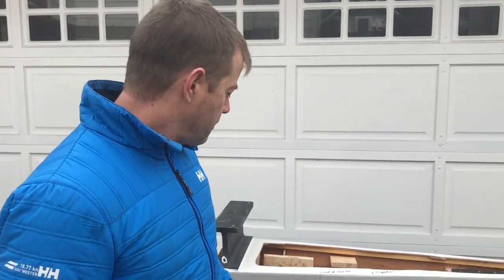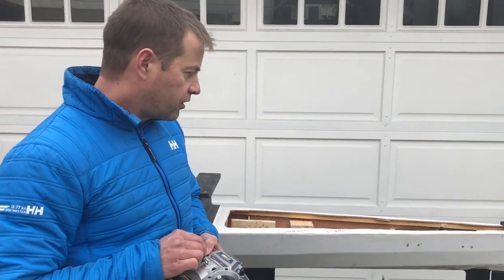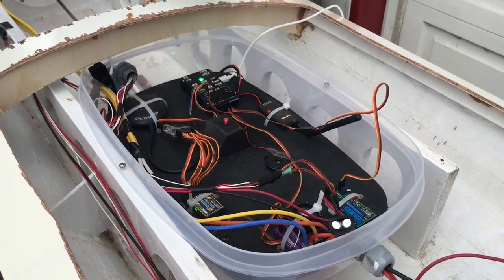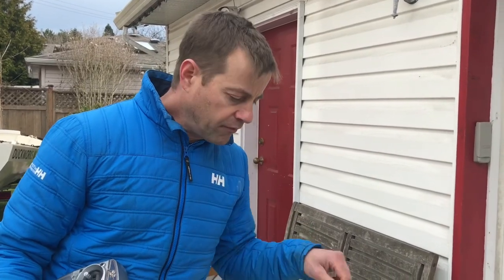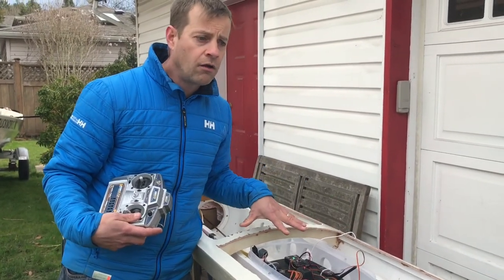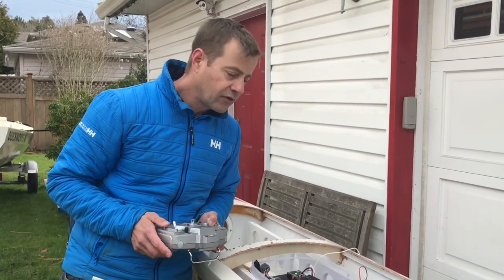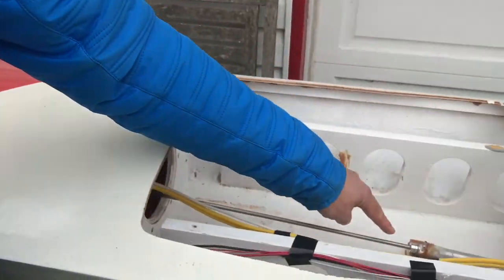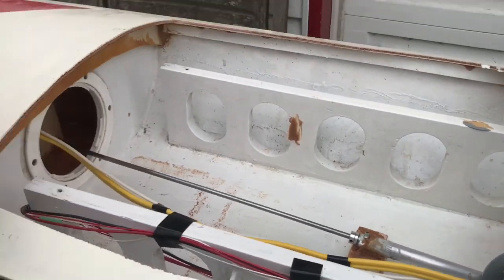Testing Autonomous Boat with New Drive System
We've now completed many of electronics systems for the autonomous solar boat and have installed them in the prototype for further testing.  We have radically redesigned the overall drive system, and have opted to use an inboard motor rather than an external pod design.  We have brought on a new sponsor, UK FlowTechnik, who has provided us with a German-made top quality magnetic coupler.  This will allow the torque from the motor to be conveyed through the boat hull to the propeller without requiring a hole in the boat, improving efficiency, longevity and ensuring the boat is completely watertight.